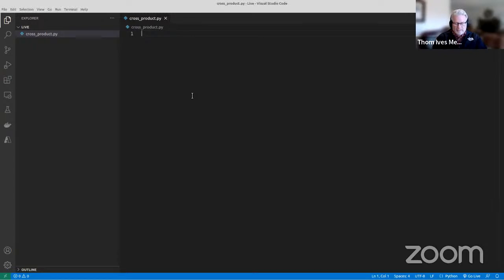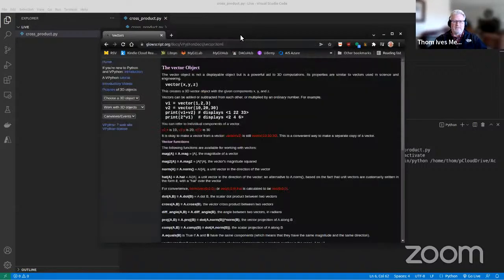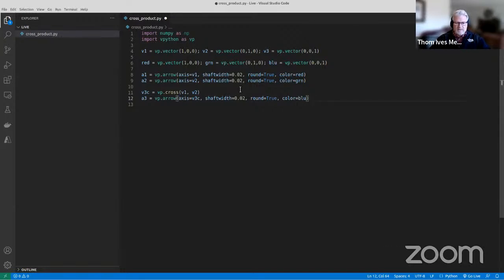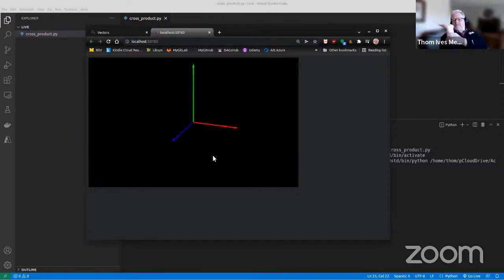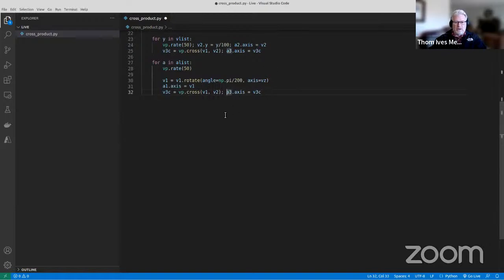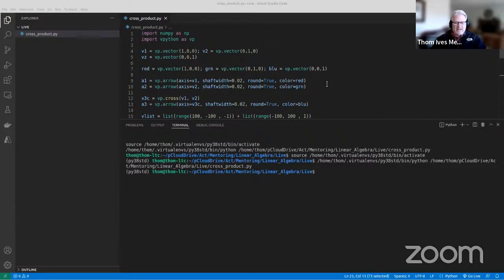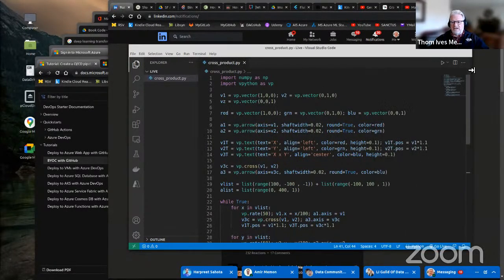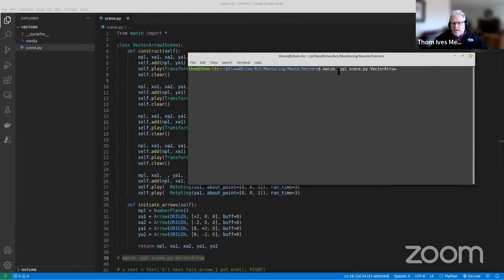Module 12 - Linear Algebra for Machine Learning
In this session, Thom Ives continues the Linear Algebra for Machine Learning and how to implement it in Python using Visual Python (vPython) and Manim.